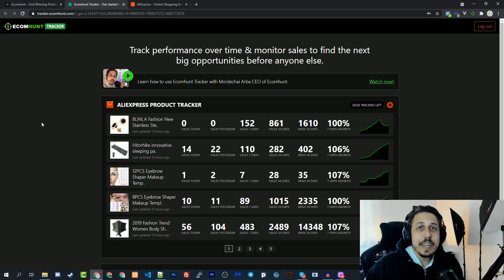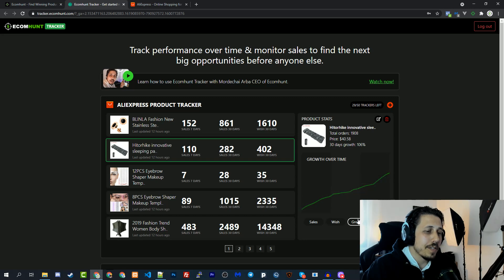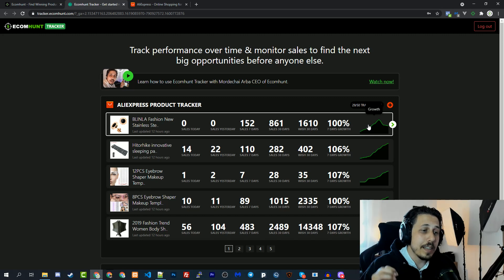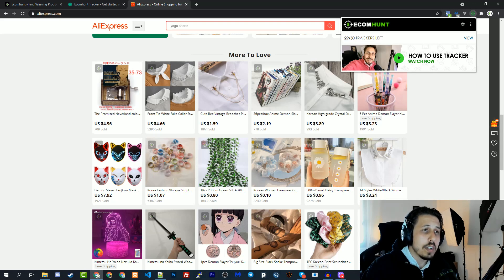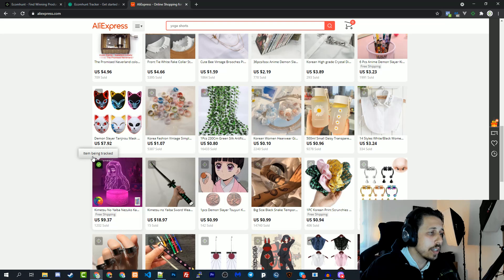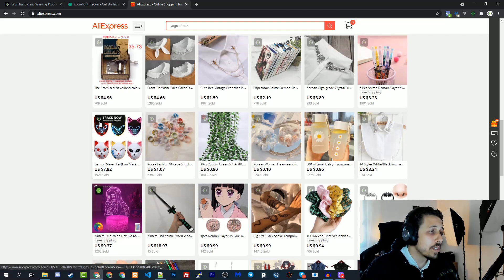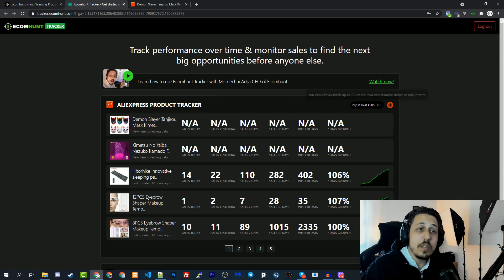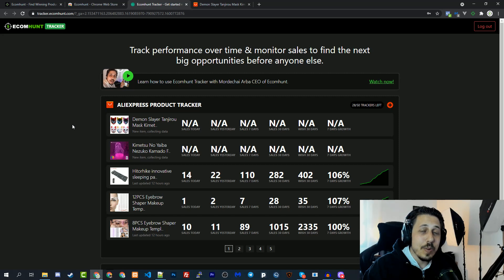Ecomhunt Tracker - Getting Started!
Hey there!
In this video, I'm going to introduce you to our Ecomhunt Tracker tool, and show you how to use it to track your own products from Aliexpress.

Ecomhunt Tracker allows you to track ANY product you like from Aliexpress with a click of a button. All you need is to add our Chrome extension for a quick Track button which will appear whenever you visit Aliexpress. Or you can do it manually by adding the product link in the tracker itself.

We also made sure to collect and save the data for each product our users track! This way, if someone else is already tracking the same product, you will receive instant data on it. Pretty cool right ;)

We've had some new updates and improvements to our tracker, so make sure to check out this video to not miss a thing.

Good Luck!